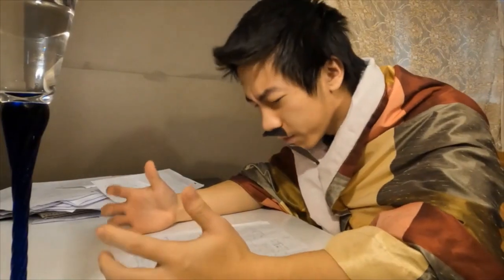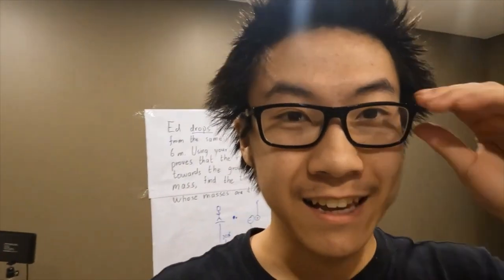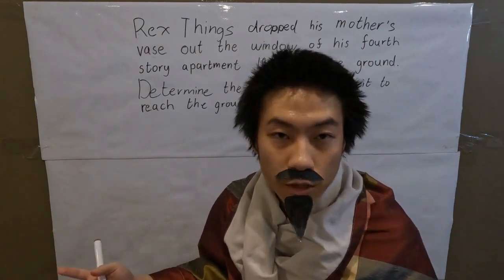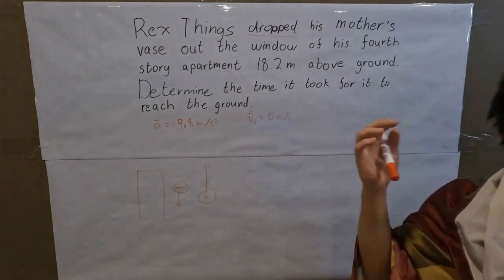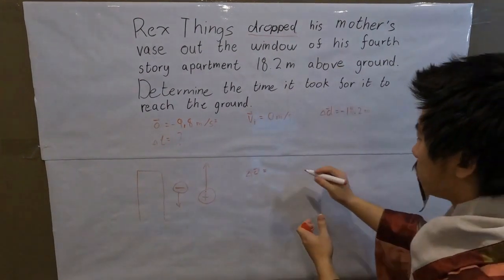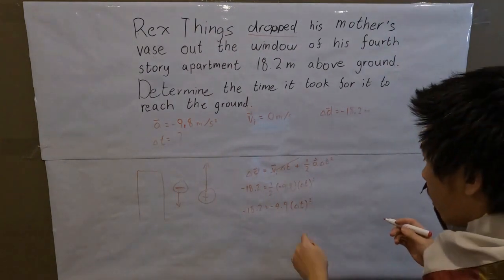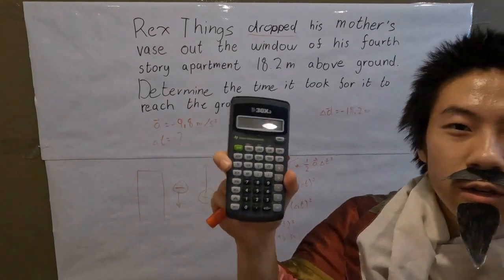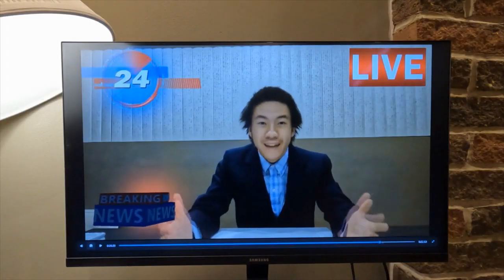The Question #1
The first question!